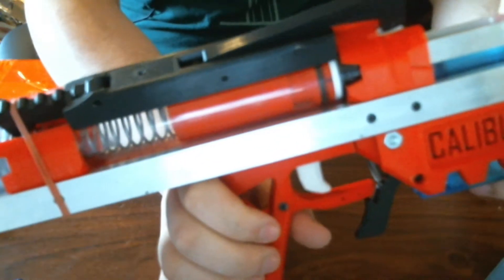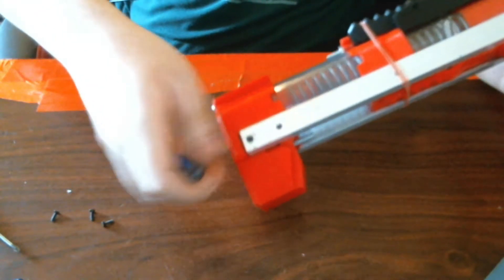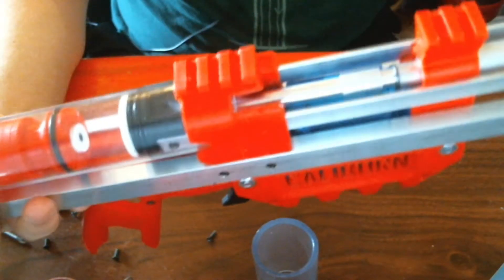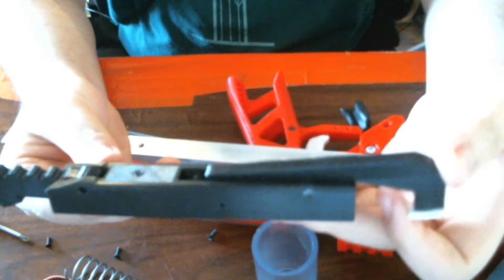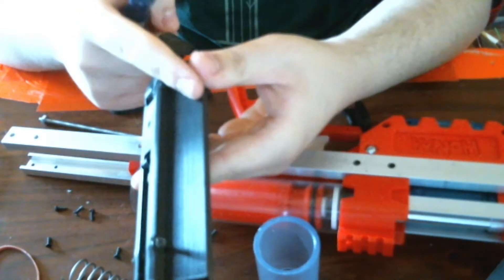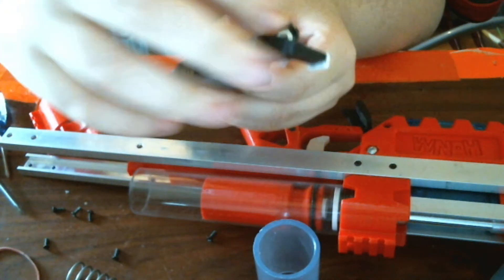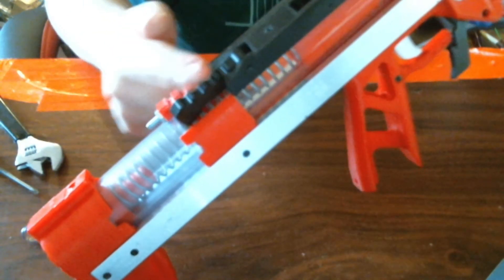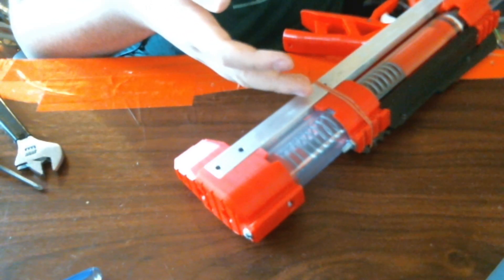Slamfire caliburn disassembly, assembly, and explanation (longer vid than it needed to be)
(longer vid than it needed to be, but I didn't feel like editing this)

Edit 7-19-21:

The slamfire kit is now released!